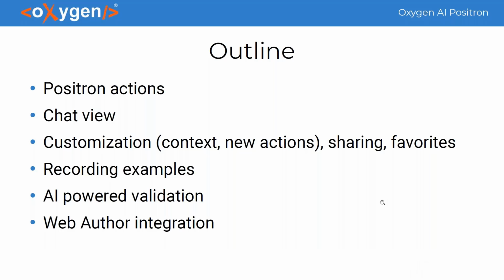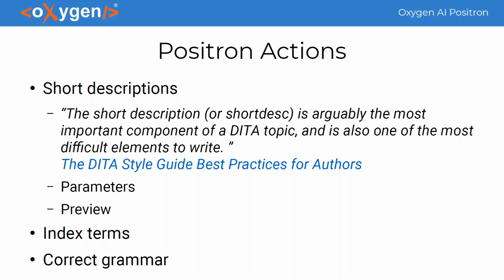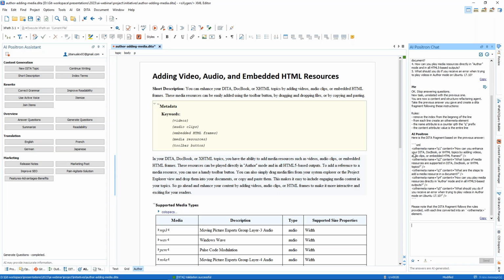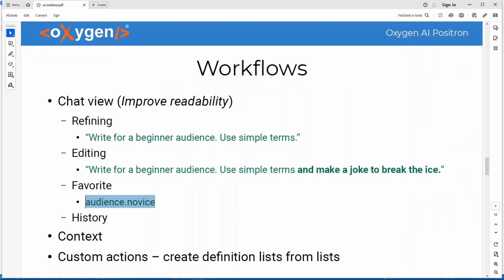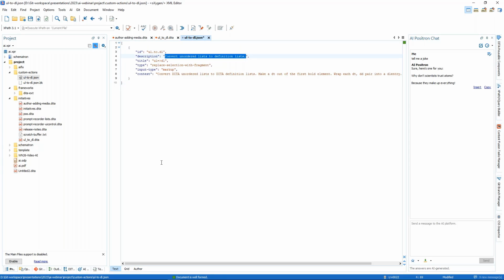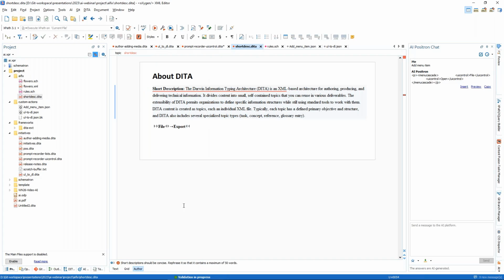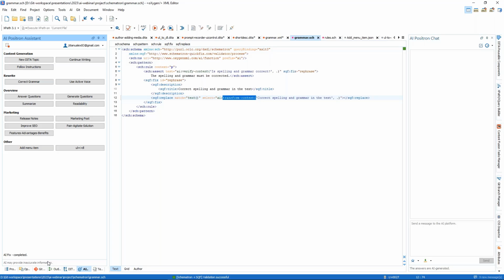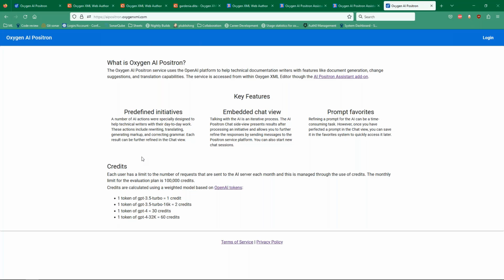Oxygen AI Positron: Transforming Technical Content Creation through AI-Powered Writing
In this presentation, we delve into how AI can transform content creation by exploring the Oxygen AI Positron add-on as an invaluable writing companion.

During this video, we cover the following topics:
 * Demonstrating various scenarios and workflows made possible by the Oxygen AI Positron Assistant.
 * Exploring the wide range of available actions and showcasing how these actions can be invoked, refined, and previewed using the visual diff feature to easily understand the document changes.
 * Showcasing how users can define and share their own AI processing, allowing for greater customization and flexibility.
 * Guiding participants on how to improve the AI's understanding and accuracy by providing a collection of examples in the editing area, helping the AI to consistently provide the correct answers.
Introducing Oxygen AI Positron's availability in the Web Author platform.

0:00 Introduction & Overview
5:11 How to set-up
9:37 AI Positron actions
24:22 Workflows
39:25 Recording examples
43:55 AI Positron Fix
46:18 AI functions
48:37 AI Positron for Web Author
50:27 Q&A
1:04:27 Closing Words